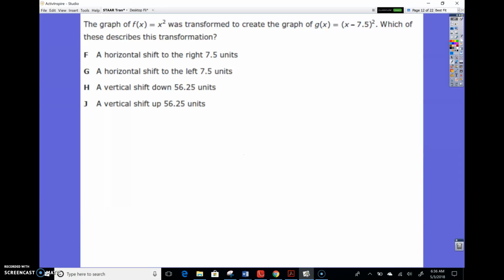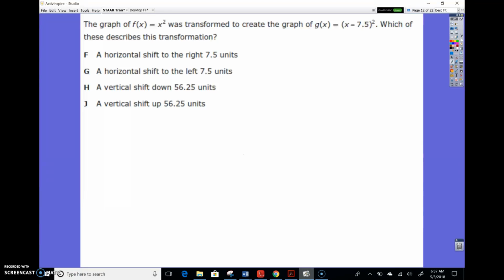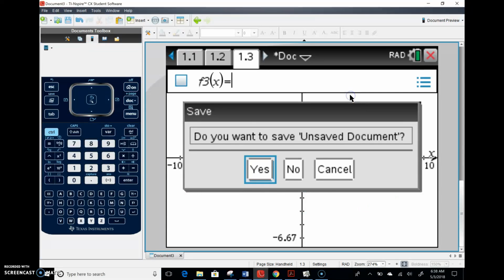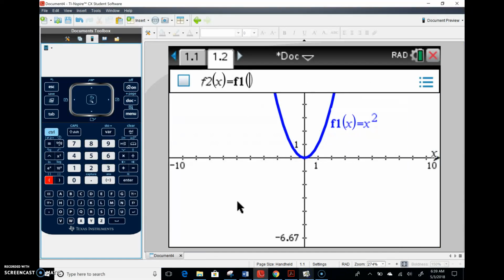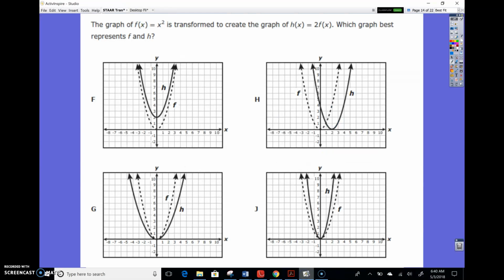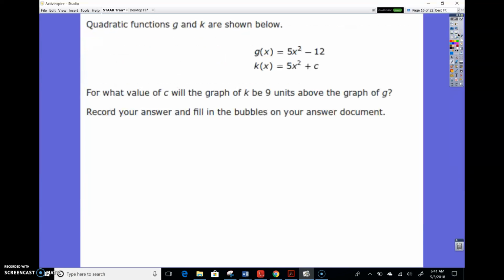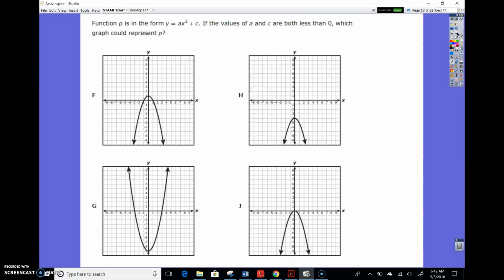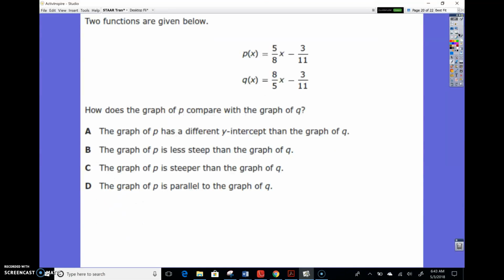transformation part 2